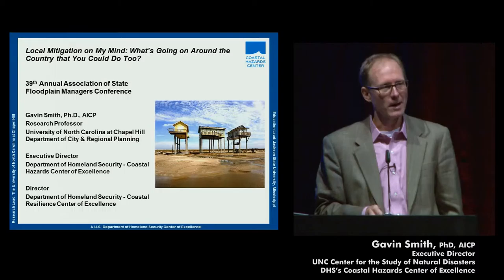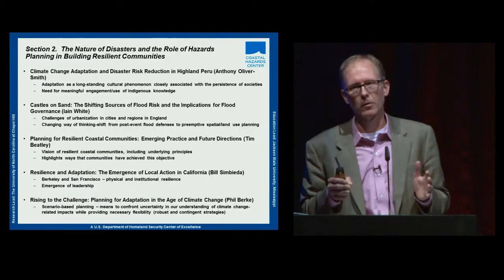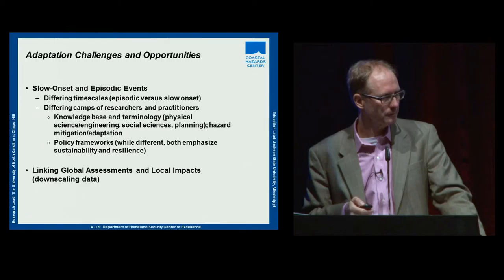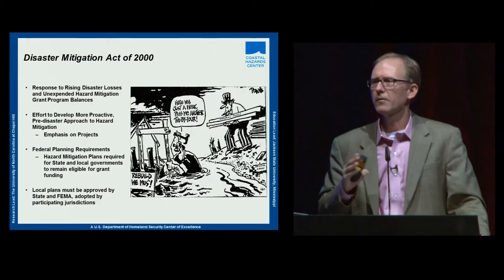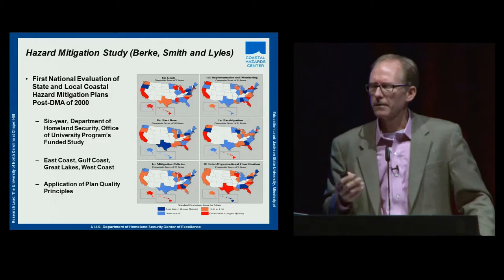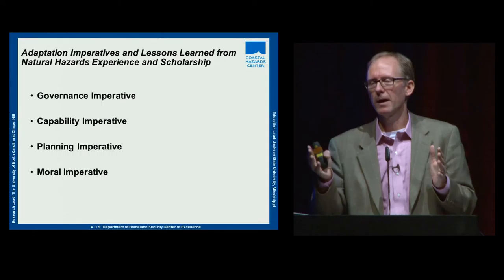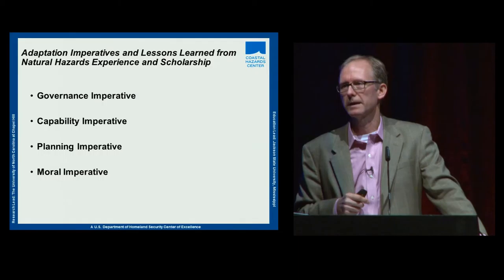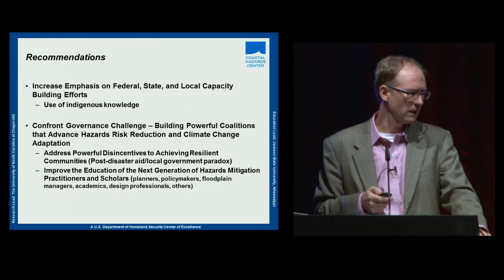Gavin Smith's presentation at ASFPM Plenary Session 4 (ASFPM)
Plenary Session 4: Local Mitigation on my Mind – What’s Going on Around the County that You Could Do Too? Dr. Gavin Smith with the University of North Carolina-Chapel Hill’s Hazard Research Center and director of Department of Homeland Security’s Coastal Resiliency Center of Excellence, spoke about pre- and post-disaster issues and successes.